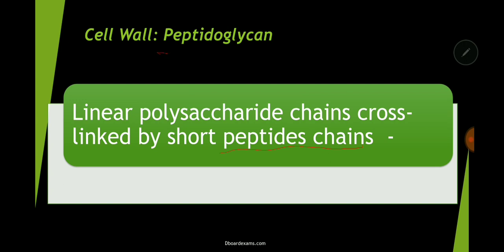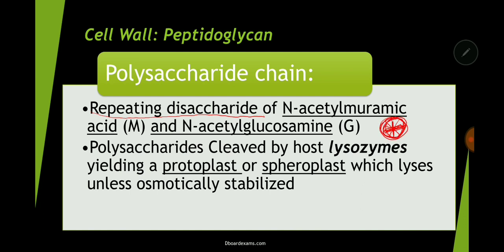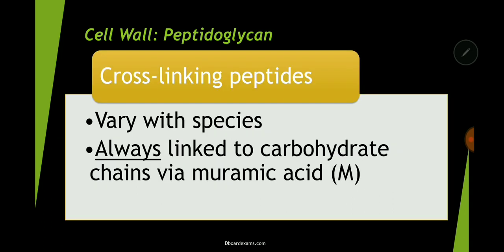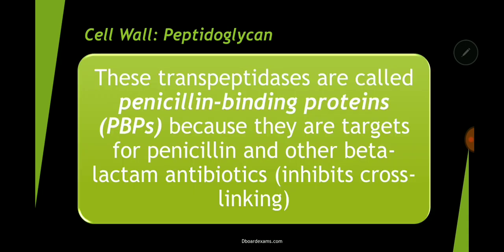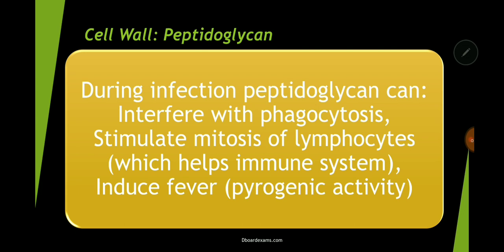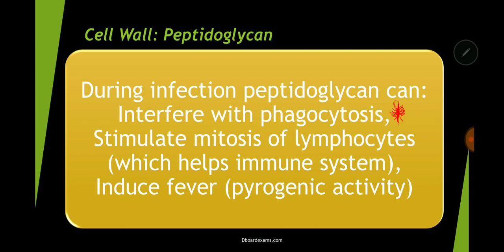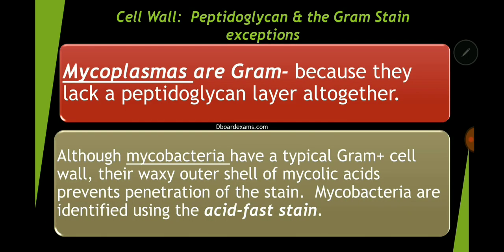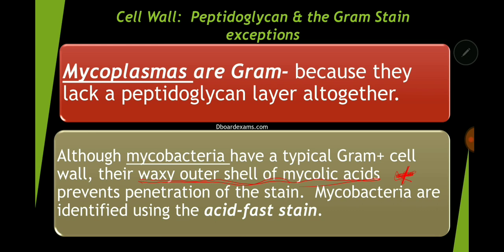Microbiology Review Series - INBDE #2